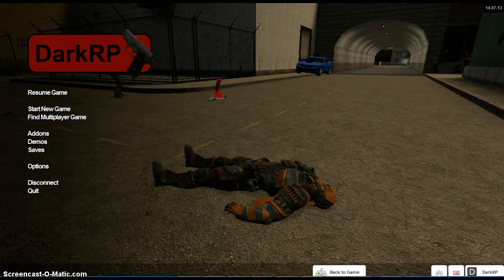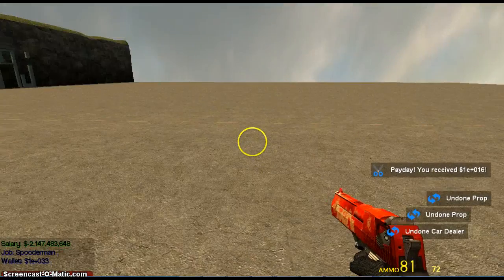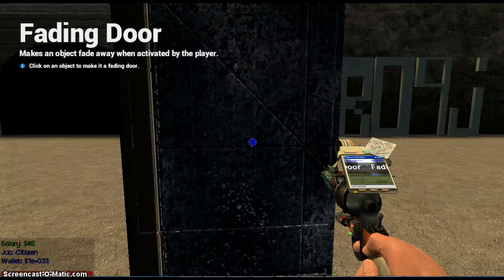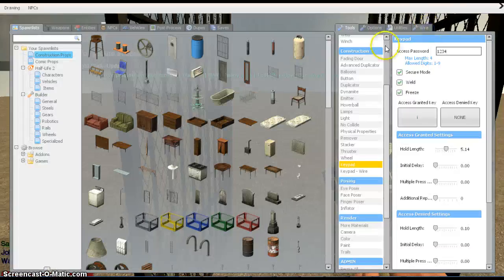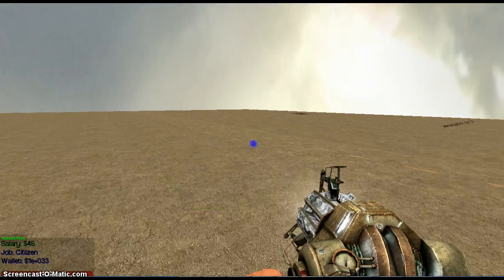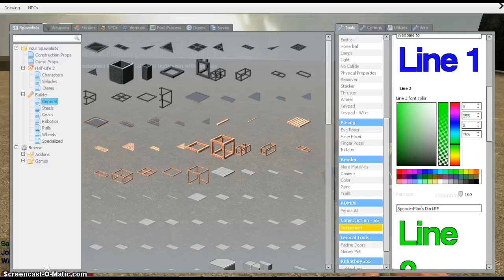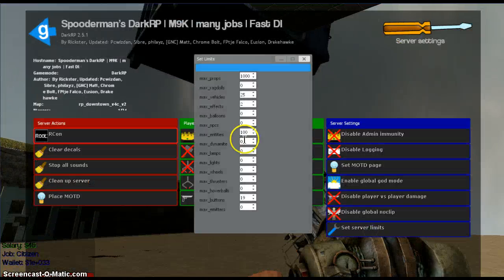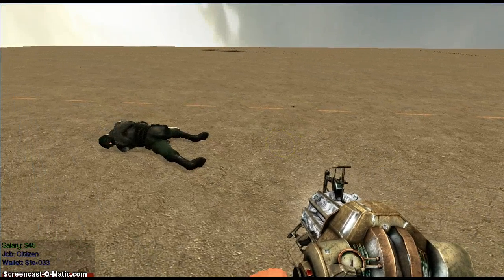Garrys mod tool gun tutorial part 2 (wire mod)